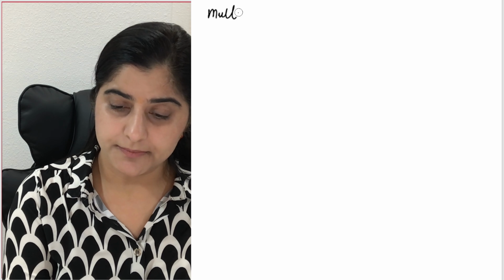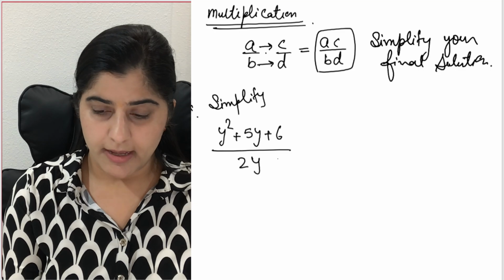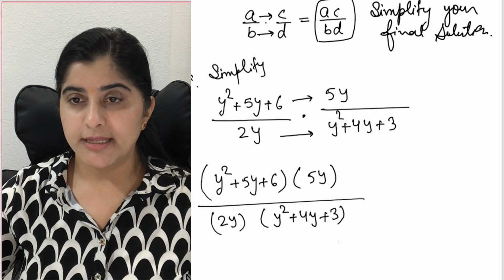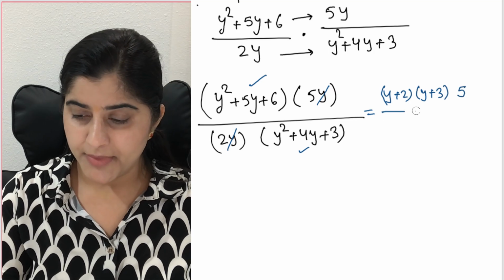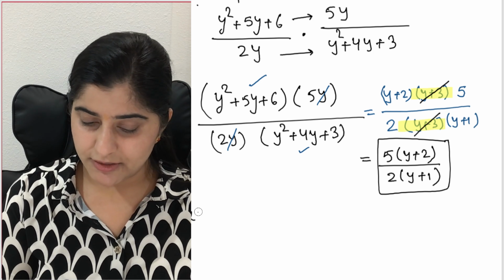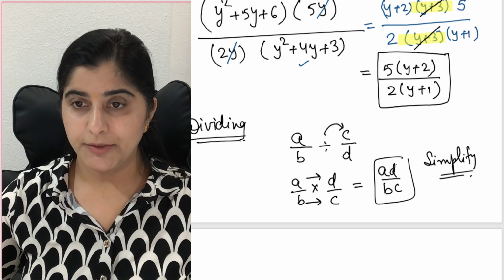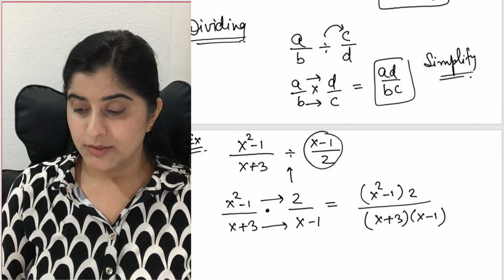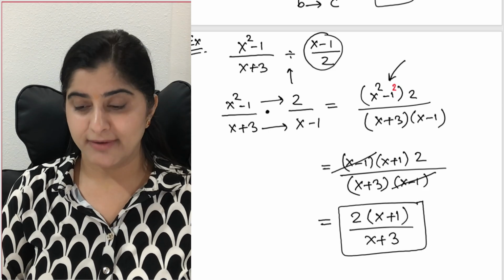Multiplying and Dividing Rational Expressions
This video covers how to multiply and divide rational expressions using a clear, step-by-step approach. You’ll learn how to factor polynomials, cancel common factors, and apply reciprocal rules when dividing. Examples will guide you through each stage so you can simplify expressions correctly and avoid common mistakes. By the end, you’ll be able to multiply and divide rational expressions with accuracy and confidence.